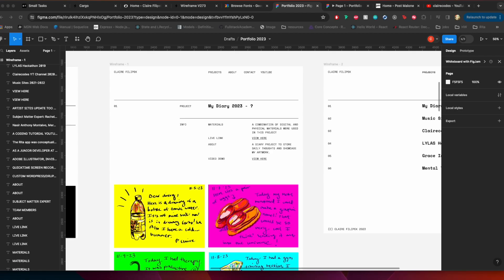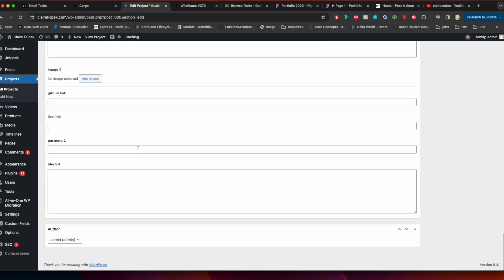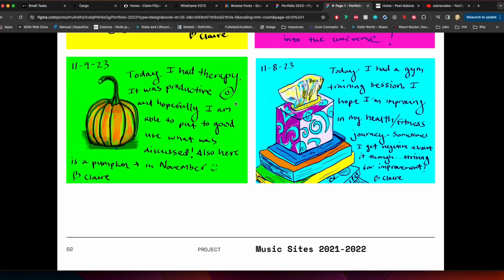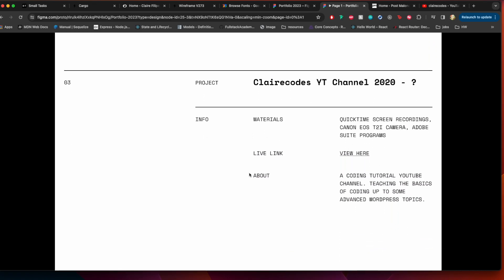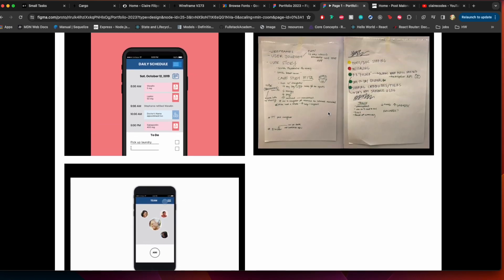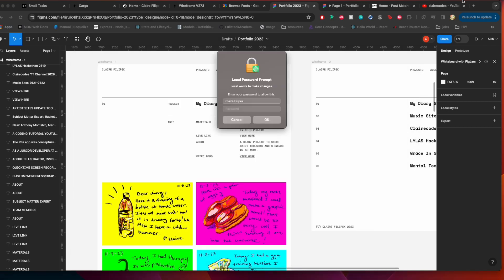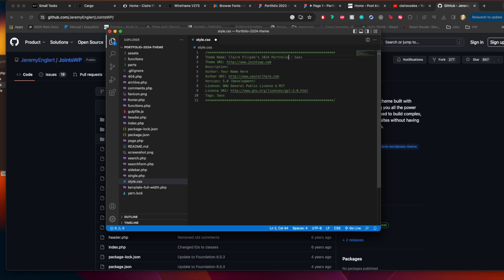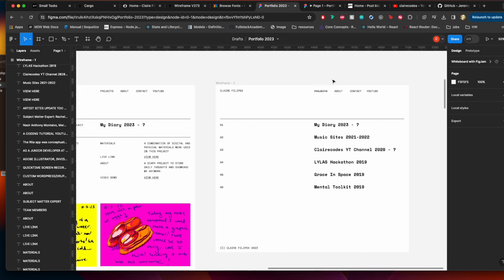Talking About My 2024 Portfolio + More == Let's Chat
Hi there! In this video I discuss what's in store for my 2024 Portfolio and a little about my previous job and the work I did there for artists such as Post Malone. Hope you enjoy! I forgot to mention but I am designing/prototyping in Figma And the Cargo site I mention